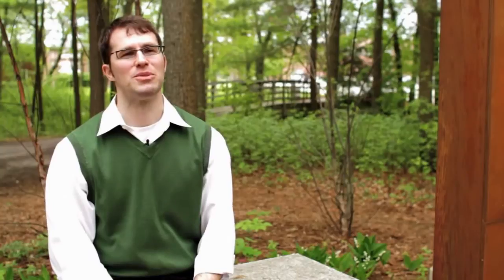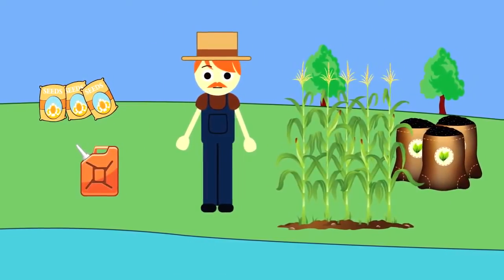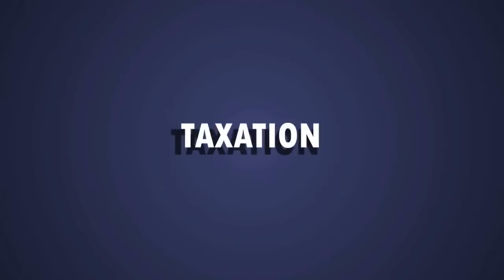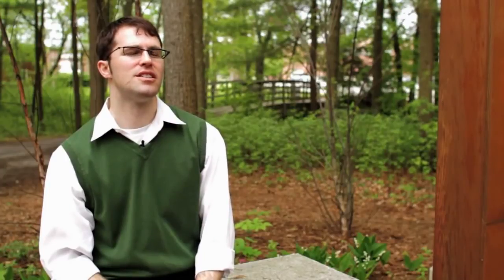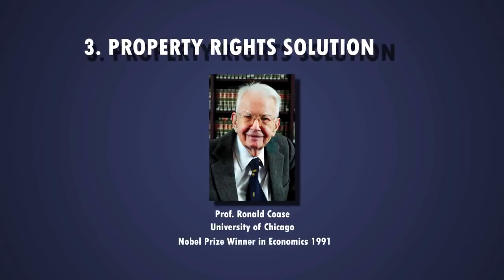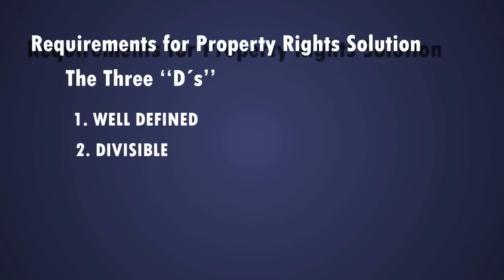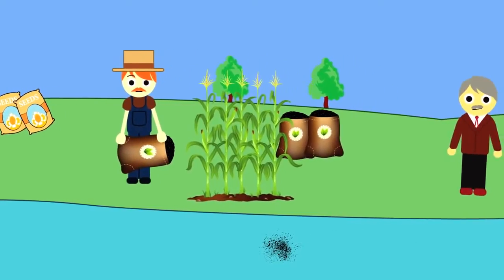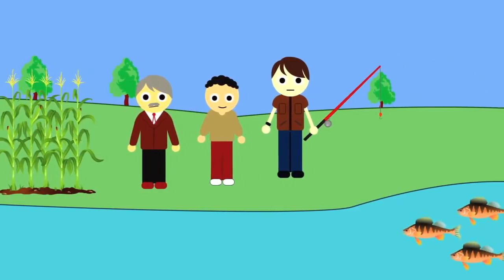Negative Externalities and the Coase Theorem